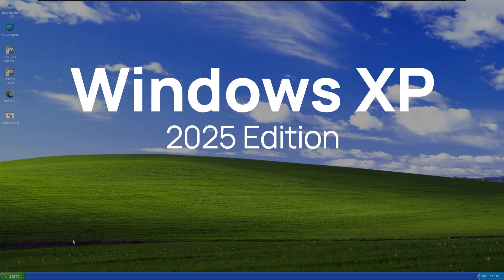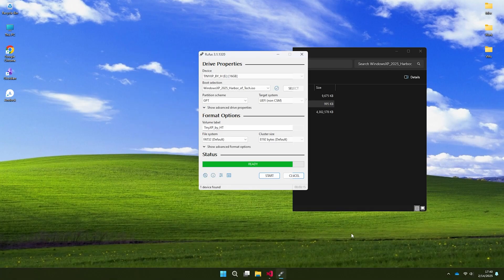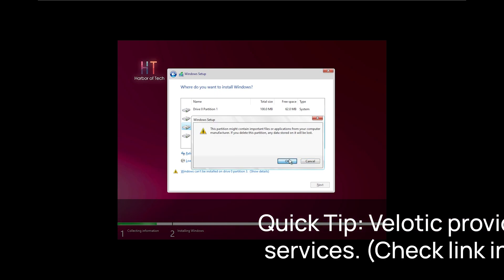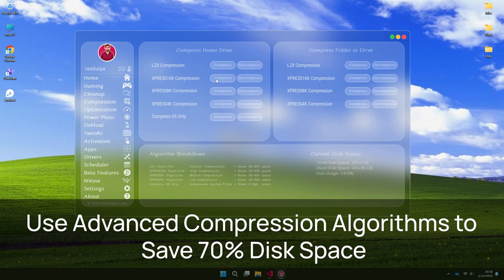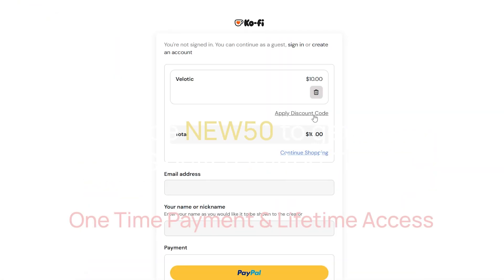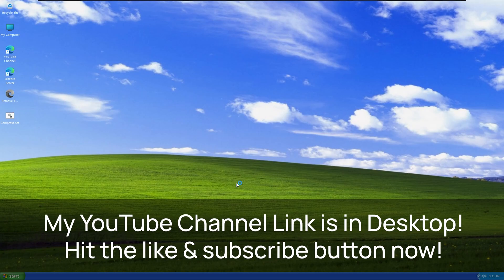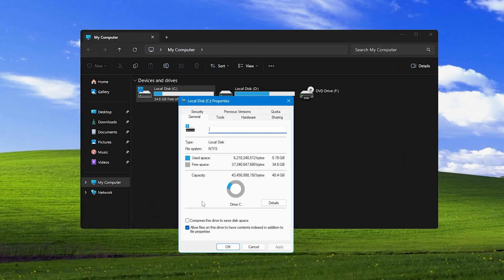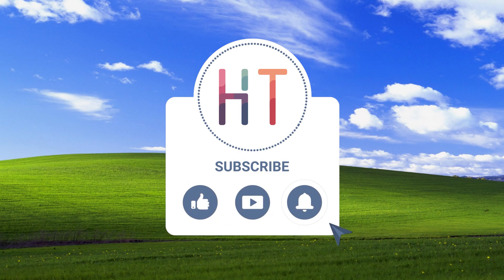The Ghost of XP Lives On: Windows XP 2025 Edition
Welcome to Harbor of Tech – your one-stop destination for high-performance PC upgrades and custom operating systems!

Velotic is the ultimate Windows optimizer that turbocharges your PC. Enjoy lightning-fast customizations, impressive FPS boosts for gaming, and up to 70% disk space savings—ideal for both productivity and gaming performance.

✨ Download Windows XP 2025 Remastered Edition:
Experience a modern twist on the classic XP interface for optimal performance.

💻 Custom OS Solutions:
Want a fully tailored operating system? Check out our custom OS service to get an OS built to your exact specifications.

Connect with tech enthusiasts on our Discord for support, fun discussions, and exclusive updates.

Your likes, shares, and subscriptions help us bring more amazing content.
📢 Share with friends who want faster, optimized PCs.

Leave a sweet comment for a chance to get a shoutout in our next video!